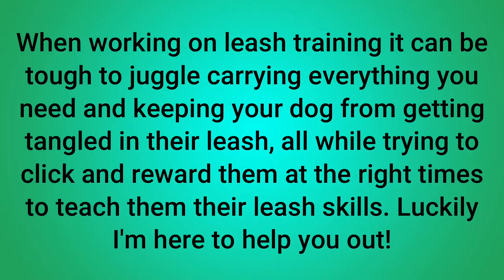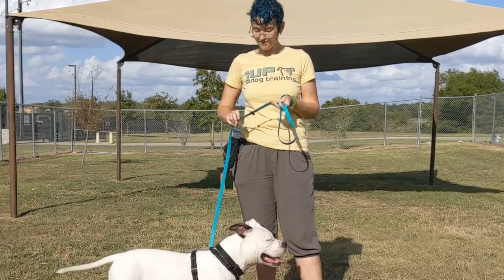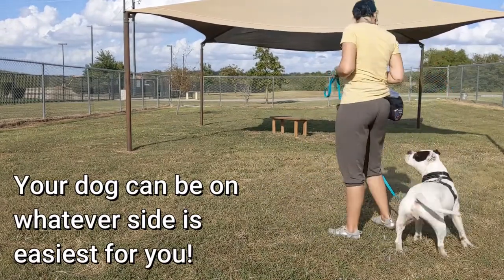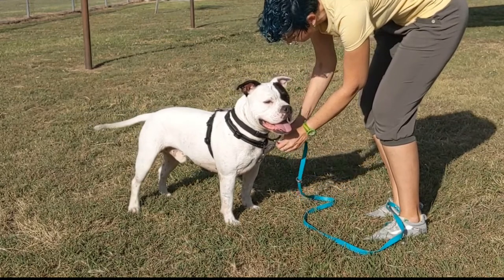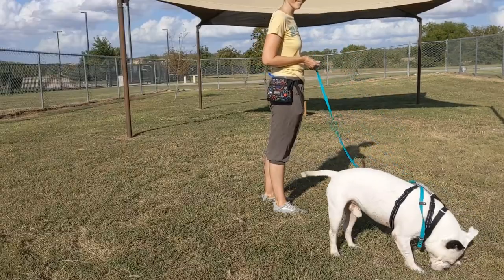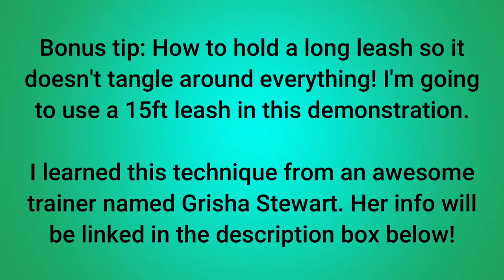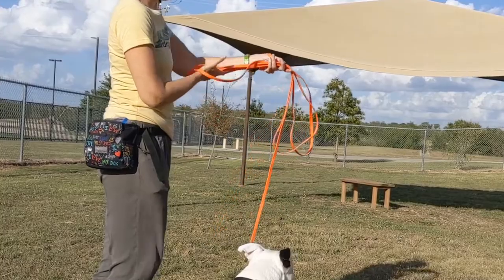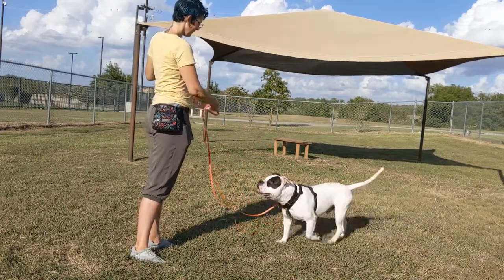Leash Handling 101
Leash handling tips to make your leash training go easier! Also includes tips on working with a 15ft long leash. You can learn the details of how to teach your dog to walk nicely on leash with my in-person or web training programs:
1UPdogtraining.com

Equipment suggestions (Amazon list)

And a big thank you to Tramp the dog who is available for adoption at the Williamson County Regional Animal Shelter!